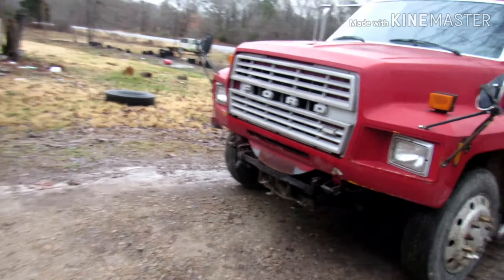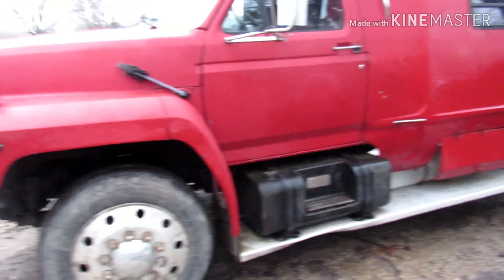Hot shot. Daily driving a hot shot rig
Hot shot. Daily driving a hot shot rig. Breaking down the features lol.

This video is intended for comedy purpose only.